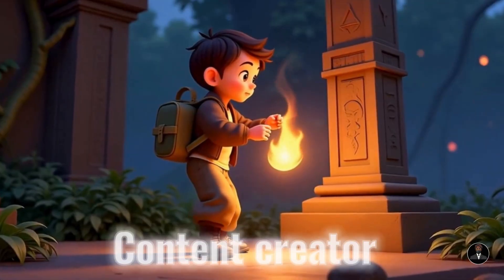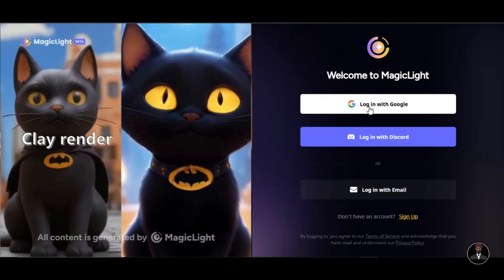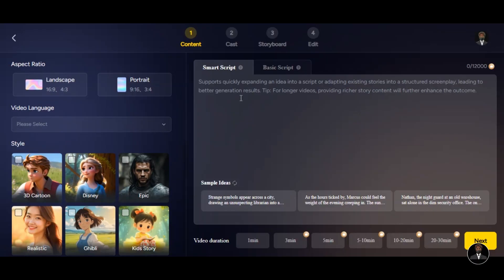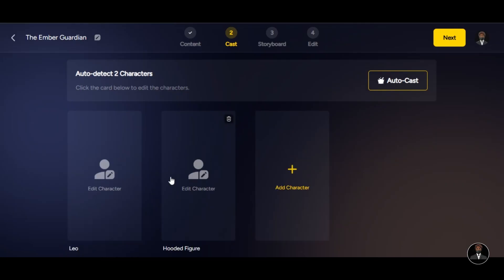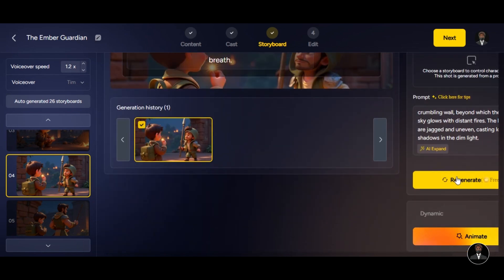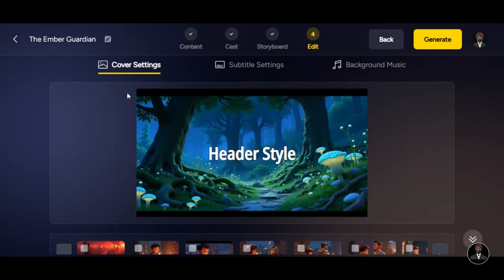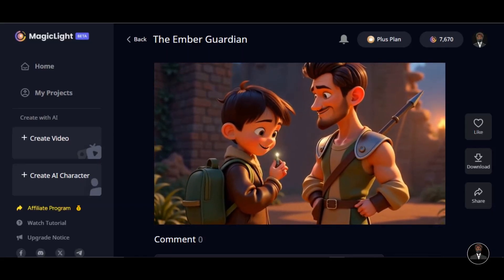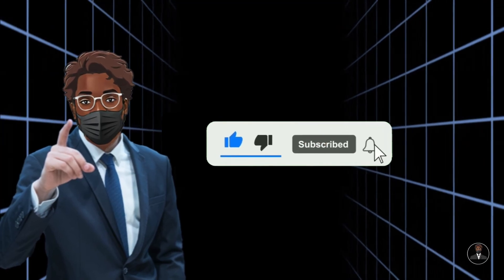Best AI Video Generator in 2025 | This Ai Tool Creates 30 - Minute Videos from A Single Prompt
Discover the best AI video generator in this exciting tutorial!  Create a monetizable animated kids' stories with Magic Light. I explore how to harness the power of Magic Light AI video generator to easily create stunning text to video content that captivates your audience and enhances your projects.

Join me as I dive into the features of Magic Light AI, demonstrating how you can convert written text into stunning visuals and engaging narratives. Whether you're a content creator, marketer, or just looking to enhance your storytelling skills, this video is packed with actionable tips and creative techniques to elevate your projects.